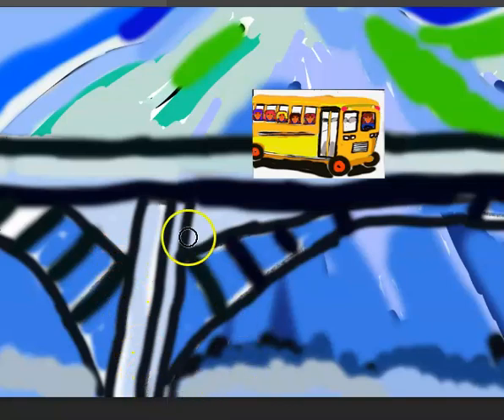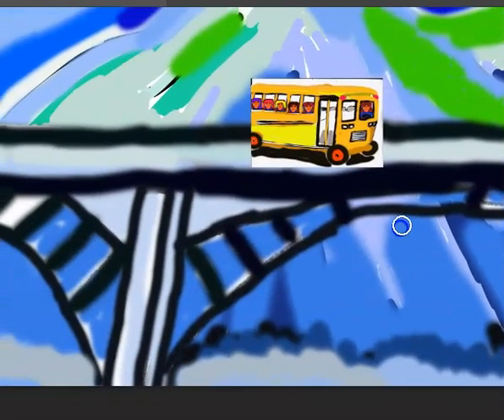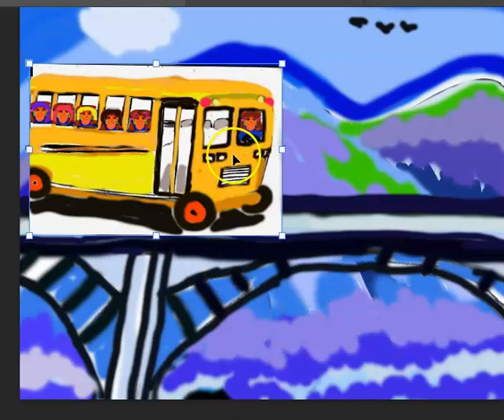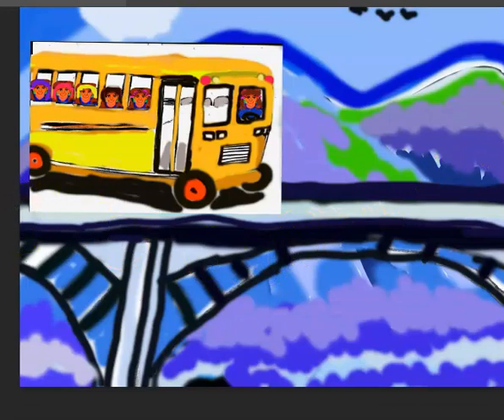School Bus Sceneries Bridge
This video talks about bridges when it comes to traveling, sceneries being able to see things while you were a young school kid.